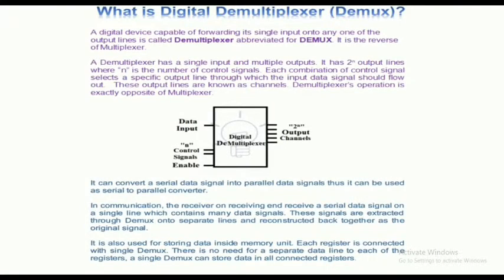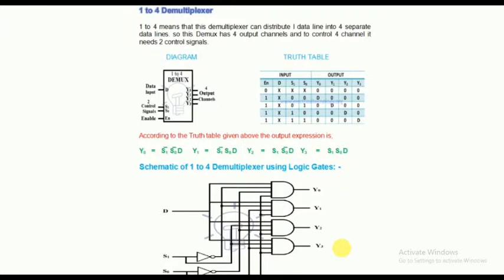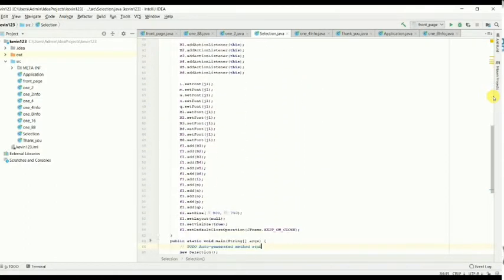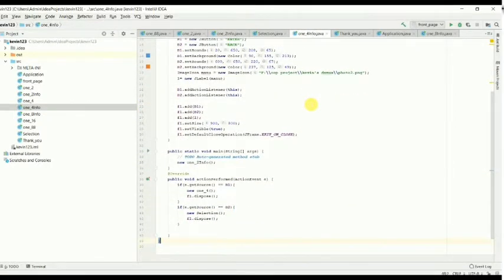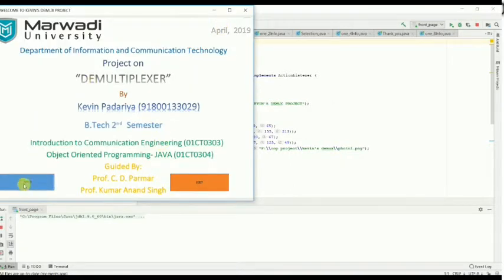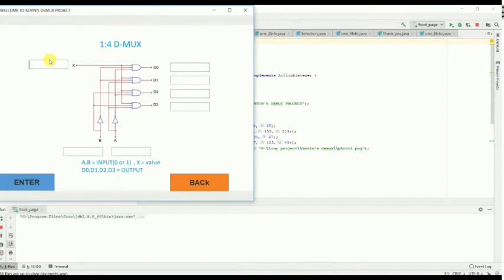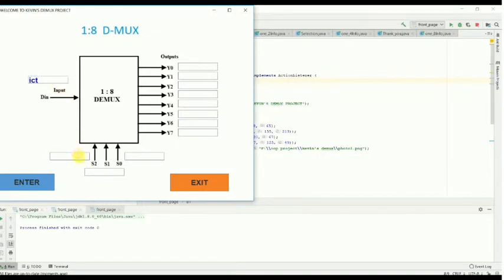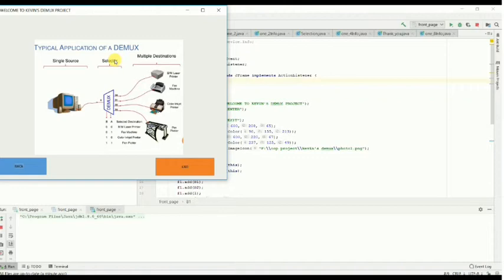Demultiplexer Realization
JAVA Object Oriented Programming based coding on
designed by Kevin Padariya
Mentor: Prof. Kumar Anand Singh